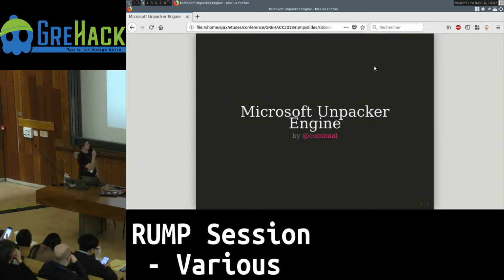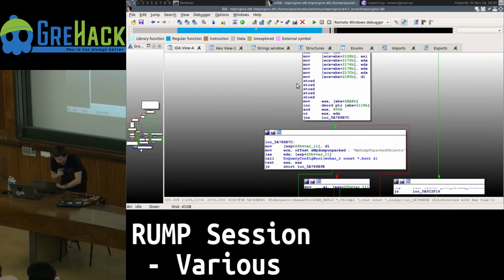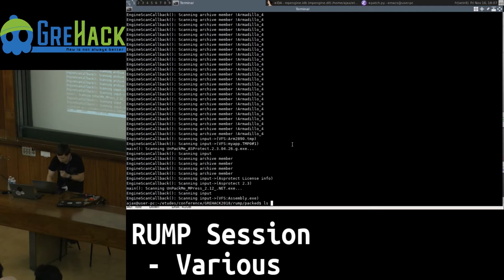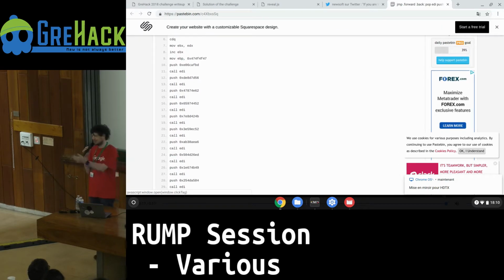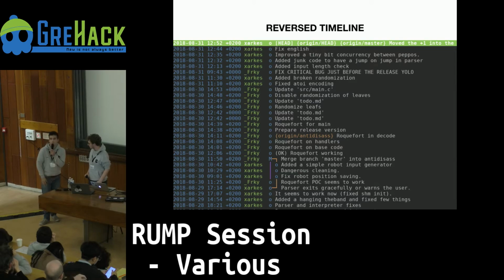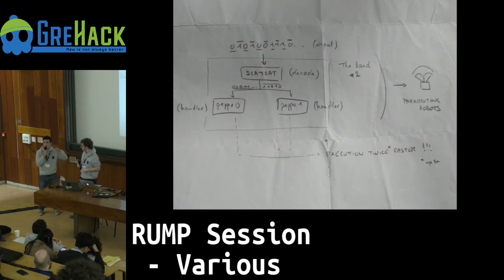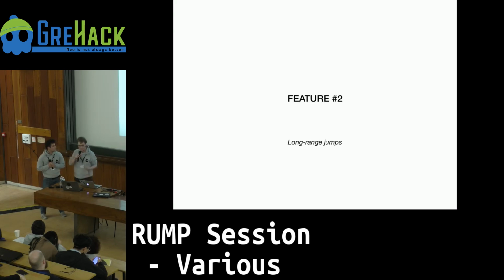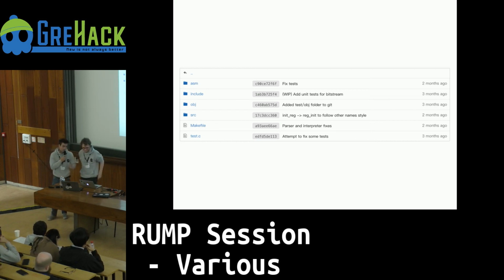GreHack 2018: RUMP Session - Various